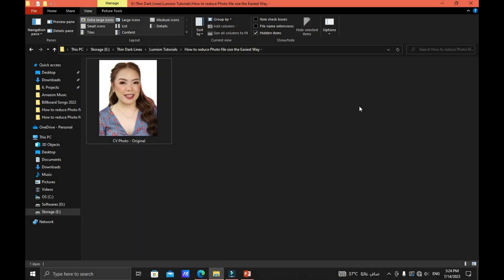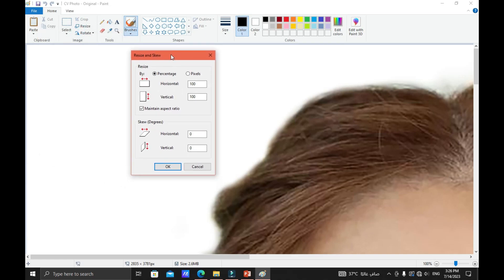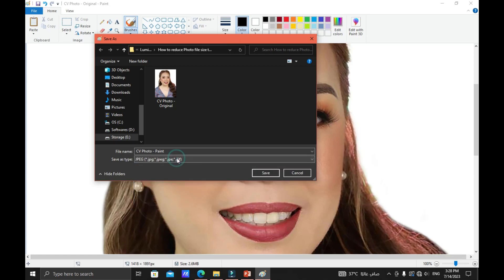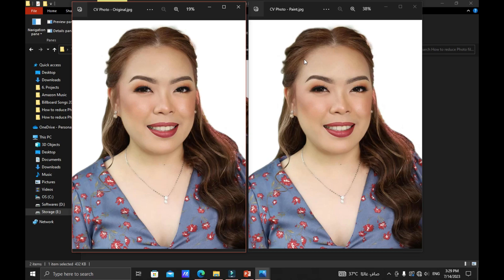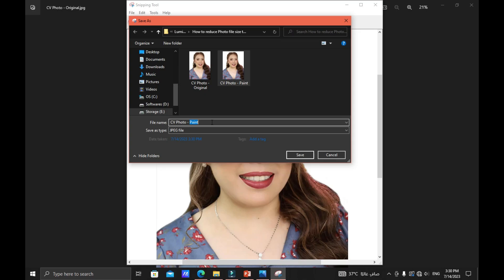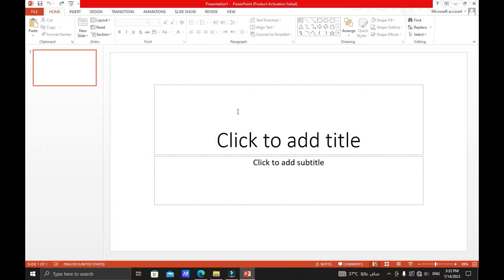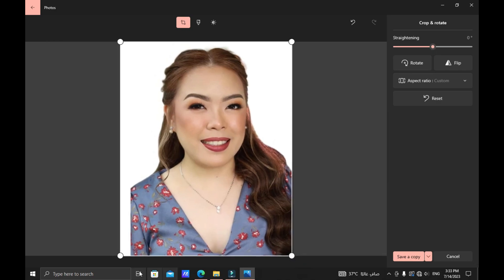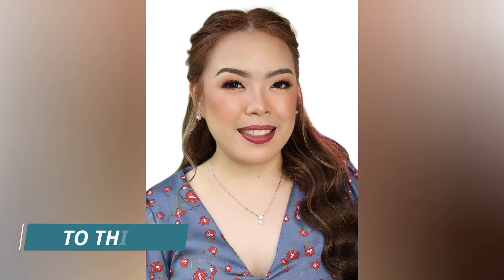How to Reduce a Photo File Size - Tutorial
In this video you will learn three simple and very underrated ways to reduce a photo file size.